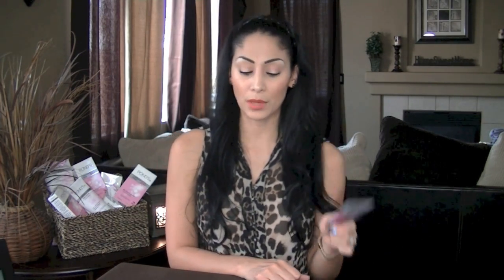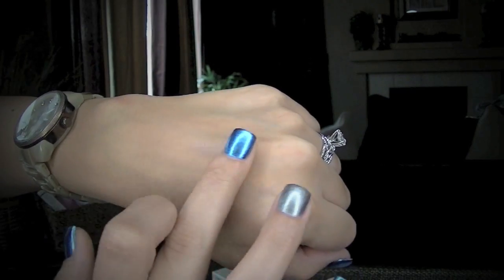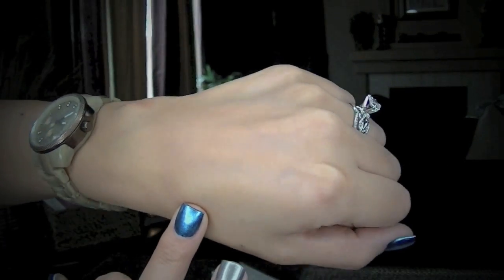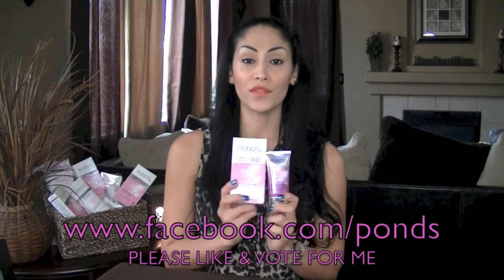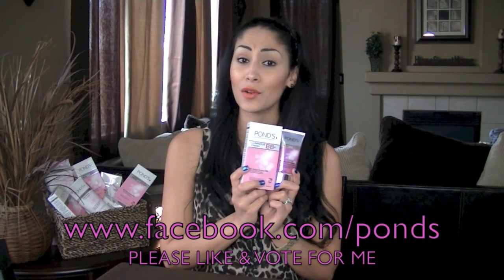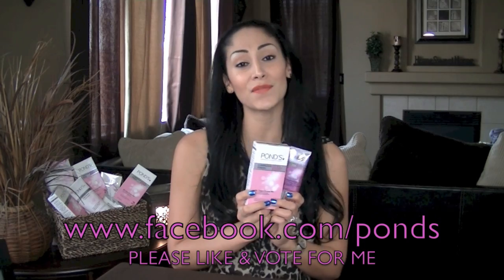♡♥ POND'S Luminous Finish BB+ ♡♥ ~ *VOTE 4 ME* ~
This is the direct link to the VOTING Page: PLEASE make sure that you select my video before you click the VOTE button. If my video isn't playing the vote wont go to me.

PLEASE Make sure that you go to POND'S Facebook page & vote for my video. You can also find a $2.00 coupon for the BB Cream

I have a full review on this new amazing POND'S BB+ Cream if you care to see more about it.

                        ♡♥  Show the love & support ♥♡

♡♥ ♡♥The1nOnlyMaria♥♡ ♥♡

♡♥ ♡♥The1nOnlyMaria♥♡ ♥♡

Camera { JVC - Everio HD  Camcorder  }
Editing  { iMovie & Final Cut Pro  }
Lighting { CowboyStudio Photography Studio Lighting Ring Light }

♡♥ ♡♥The1nOnlyMaria♥♡ ♥♡